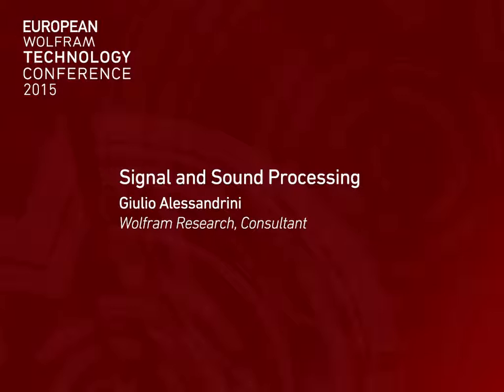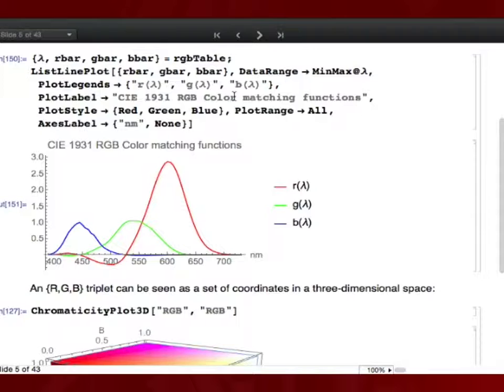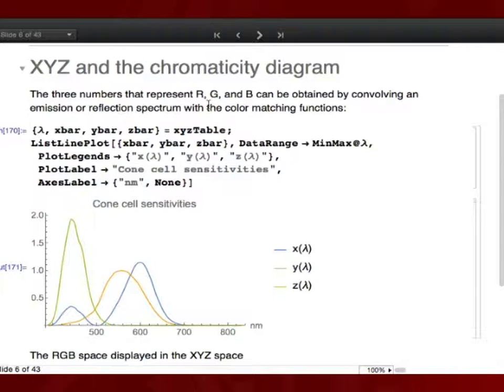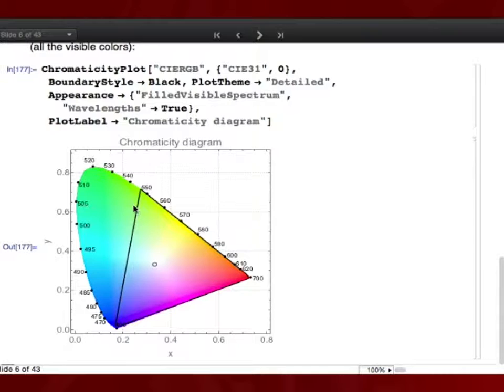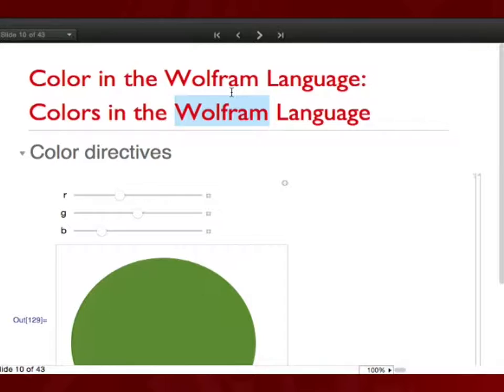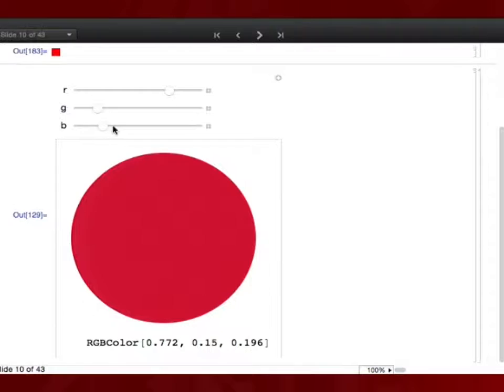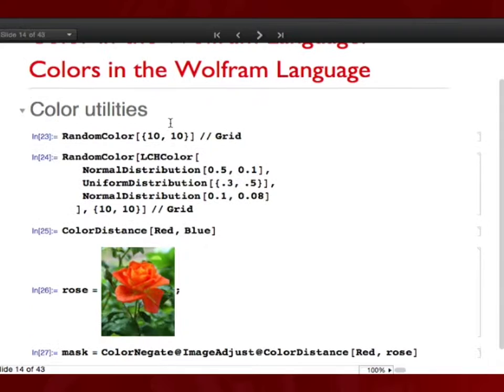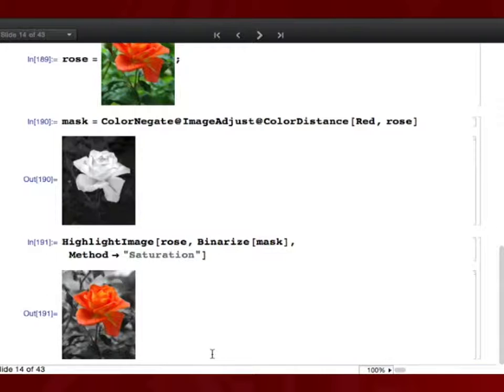Signal and Sound Processing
Giulio Alessandrini

The European Wolfram Technology Conference featured both introductory and expert sessions on all major technologies and many applications made possible with Wolfram technology.

Learn to achieve insightful answers and make better decisions by injecting computation at every level in your data workflows. From capture to analysis to presentation or deployment, topics include the latest in data analysis, instant applications, hybrid cloud-desktop computation and deployment, and multi-paradigm data interfaces and unexpected computation ideas for your data.